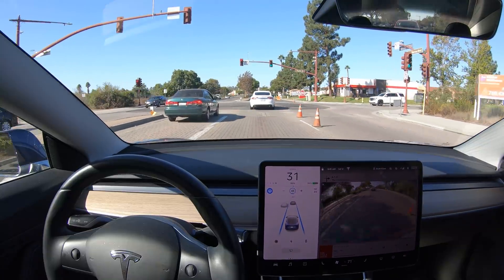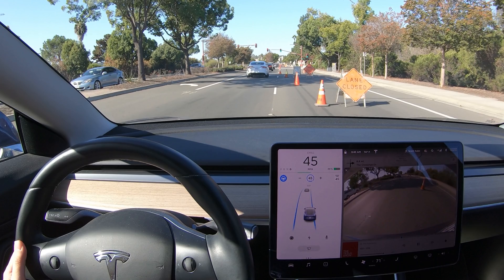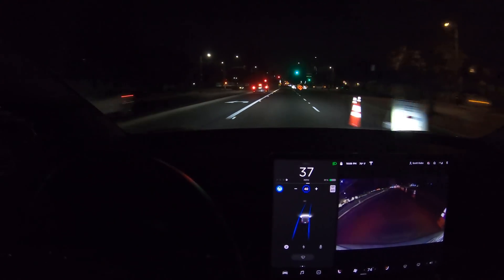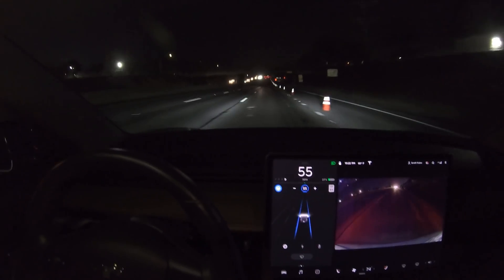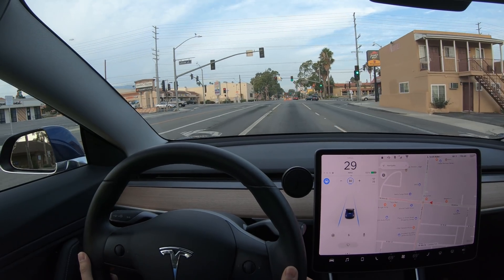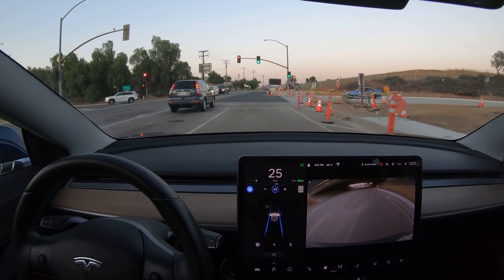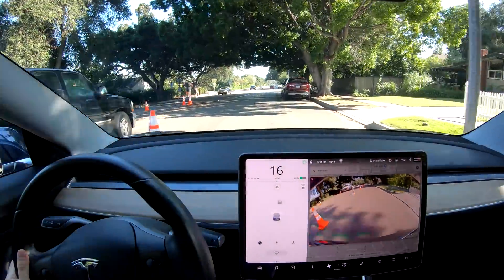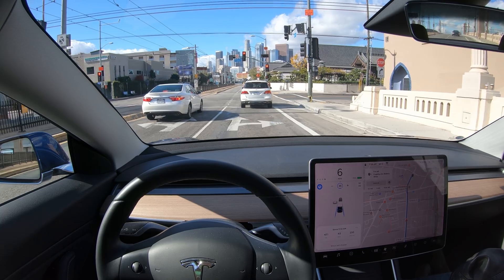Tesla Autopilot V10 Navigating Construction Cones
IPOW Magnetic Cell Phone Mount Holder With Soft Firm Goose Arm